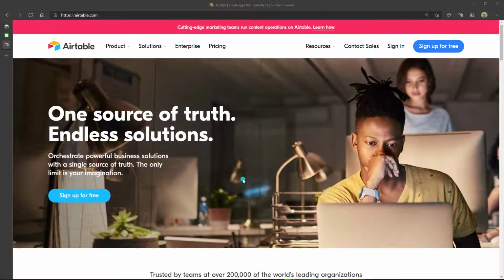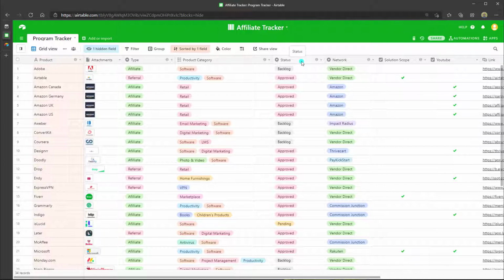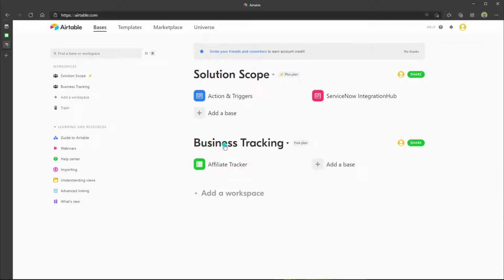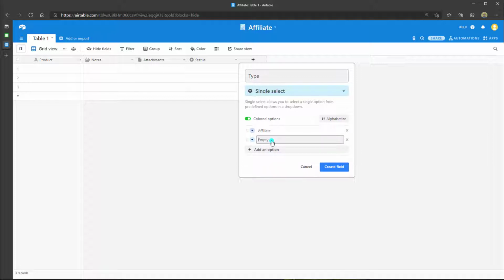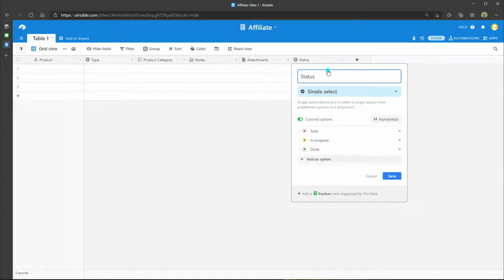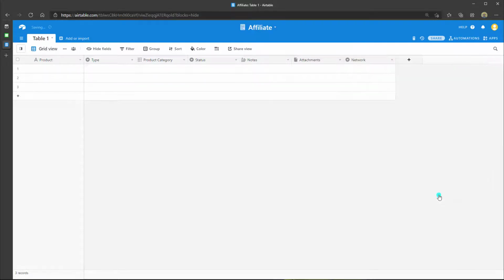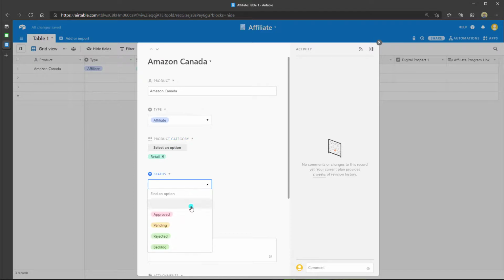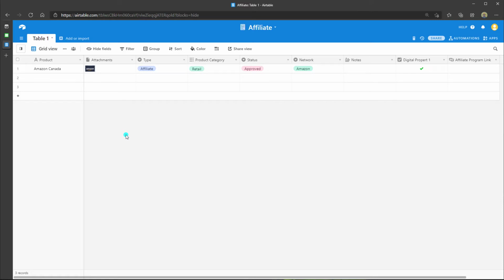Build an Affiliate Marketing Tracking Tool For Free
This tutorial will show you how to create a tool to help you track and organize all of the affiliate programs that you're a member of. Specifically, this tutorial will show you how to use a free platform called Airtable to track your affiliate programs.

Affiliate marketing is one of the best ways to earn passive income. Affiliate marketing is where an individual markets or refers the products or services of another company. In exchange for the marketing, the individual will receive a commission for qualified sales.

Timeline:
0:00 - Start
0:10 - What is affiliate marketing?
1:33 - What is Airtable?
2:15 - What is a base in Airtable?
2:35 - What does affiliate program tracking software do?
3:25 - What are affiliate networks?
4:30 - What is a workspace in Airtable?
5:10 - How to create a base from scratch in Airtable
6:00 - Affiliate tracking in Airtable